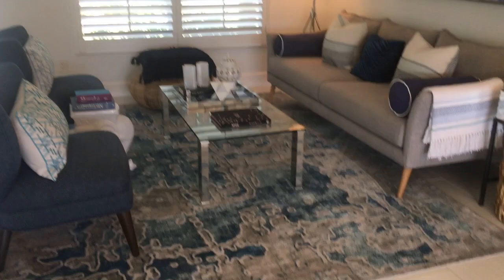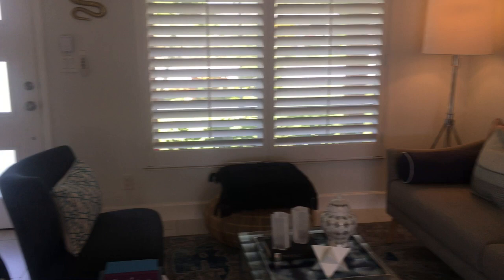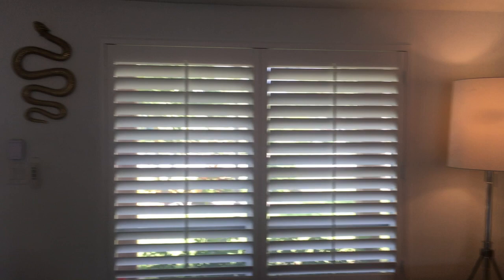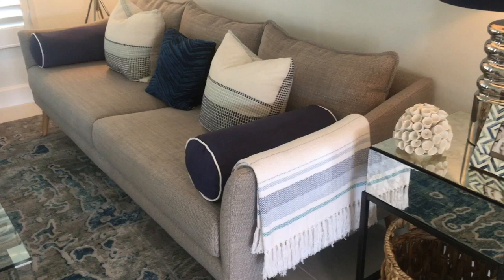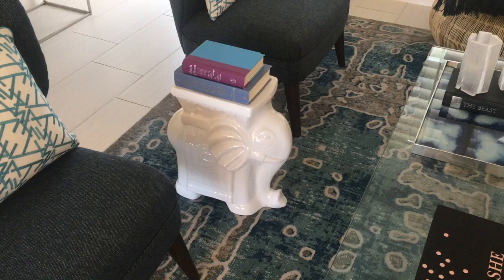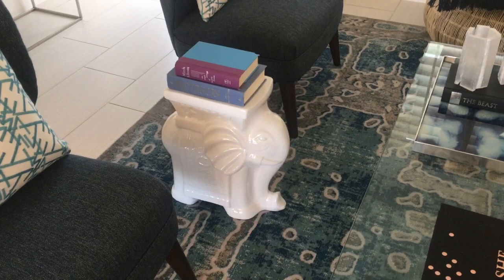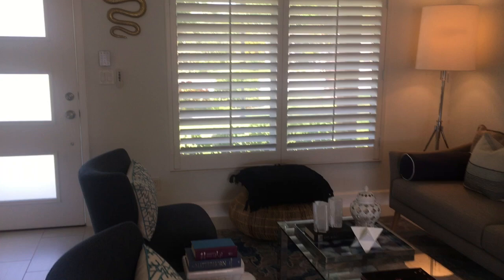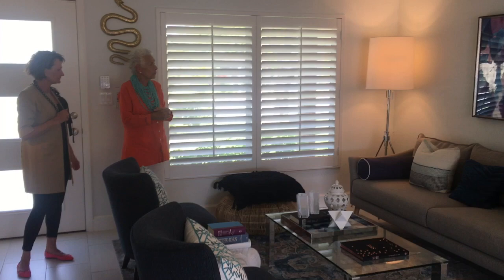The Art of Layering for Interior Decoration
Take an ordinary room to extraordinary by incorporating my 5 basics to create a layered room that reflects your personal style through the use of colors, textures and shapes.